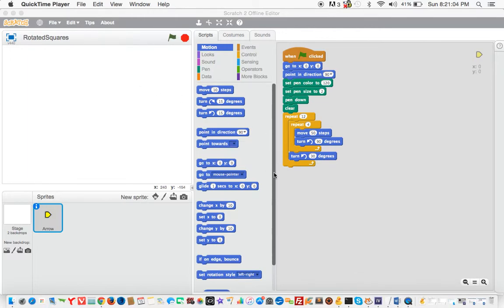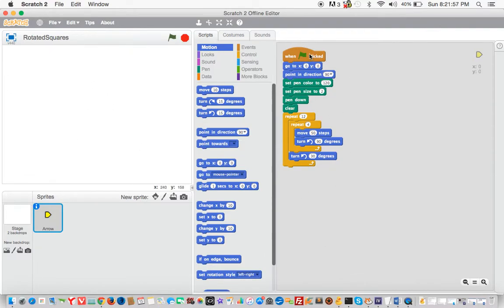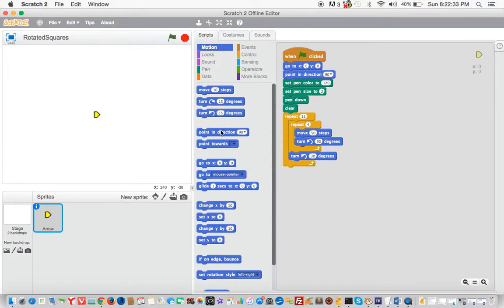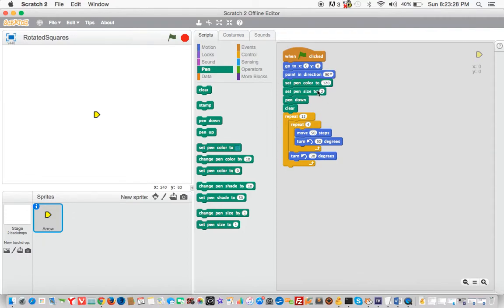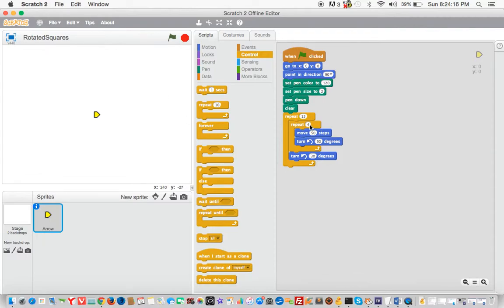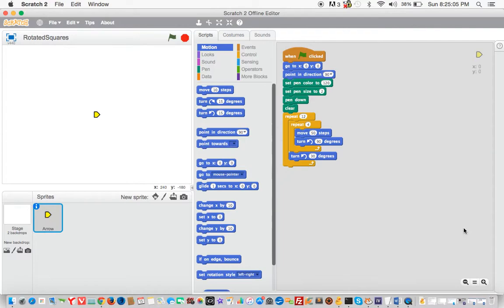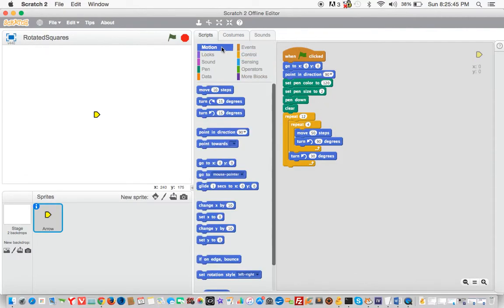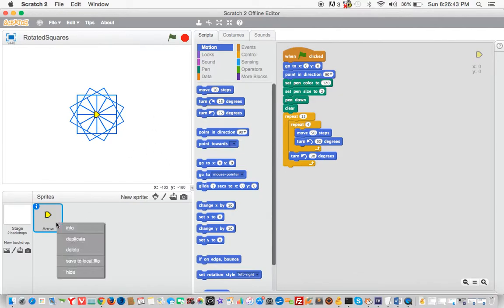Rotated Squares in Scratch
In this video, you learn how to use a sprite to draw rotating squares into a circle in scratch.